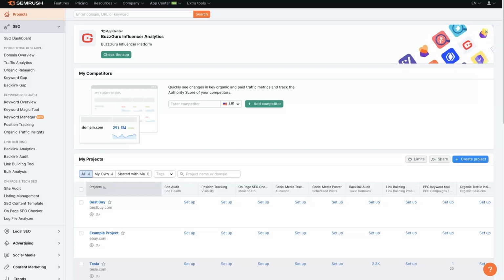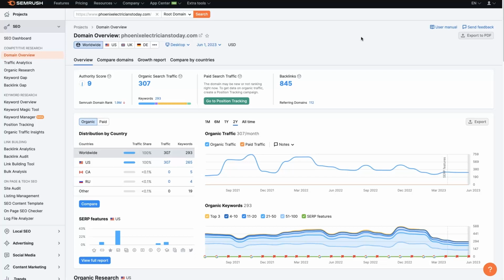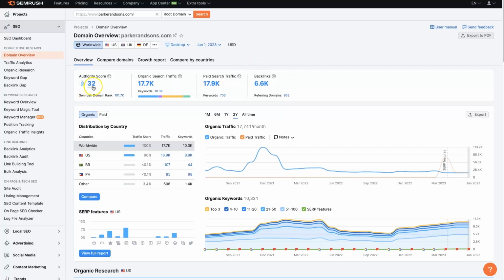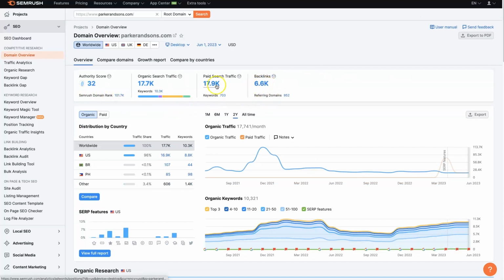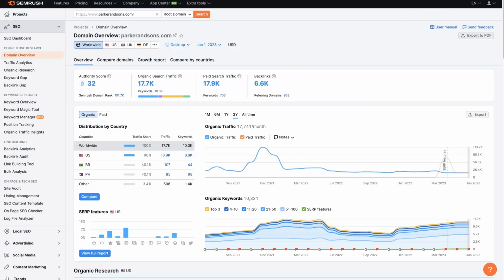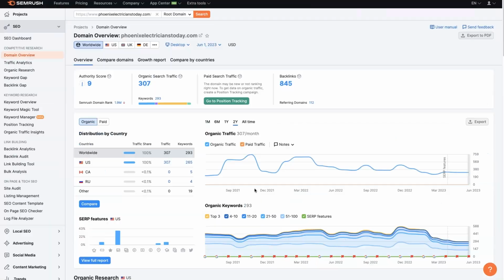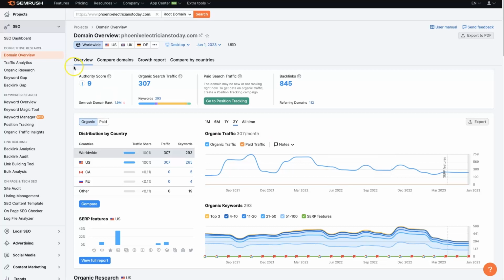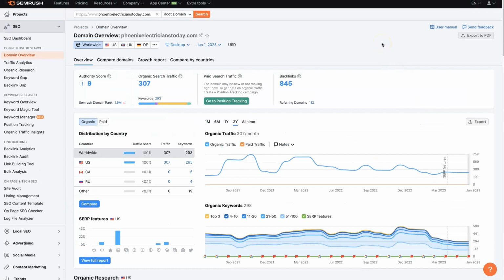How To Spy On Your Competitors Website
Learn how to sky on your competitors' website using the Semrush tool! Give it a try today for FREE

Here, we reveal how you can harness the power of a covert tool named Semrush, one that's firmly nestled within our marketing arsenal. 🔒

Embark on a journey 🚀 as we demystify your competitor's web footprint, unearthing their SEO strategies, paid ad campaigns, and a plethora of other vital data, all concealed in plain sight. Semrush isn't just a tool, it's a secret weapon, granting you access to insights that could potentially transform your business' online presence. 📈

Watch as we illustrate the sheer effectiveness of this cutting-edge software, transforming vague metrics into actionable intelligence. This isn't just about outsmarting the competition, but empowering your business to thrive in an increasingly digital marketplace. 💼

We promise, by the end of this video, your perception of competition and strategy in the digital age will be revolutionized. 🔄 You'll see how invaluable insights, when properly utilized, can catalyze a significant uplift in your marketing profitability. 🚀

But the journey doesn't end here. There's a wealth of knowledge and resources waiting for you on our website 🌐. There, you'll discover how we can assist you in taking your marketing profitability to soaring heights. 📊

💡 Together, we can redefine what it means to succeed in the digital age. Let's navigate this exciting journey together!